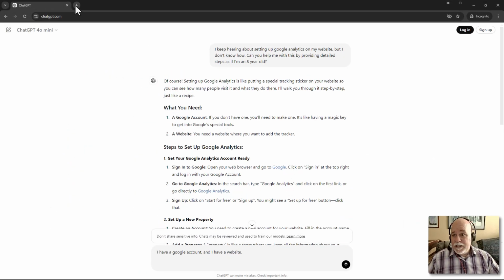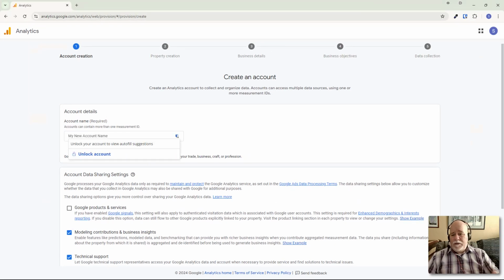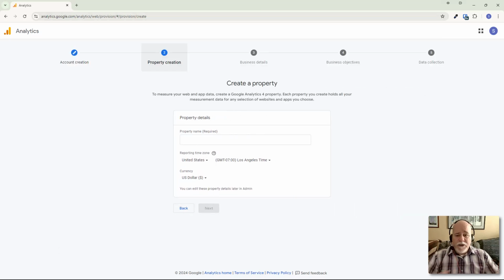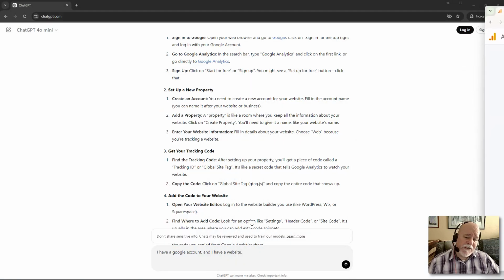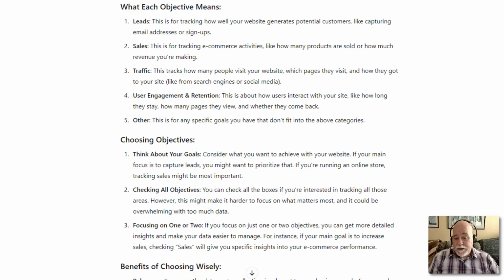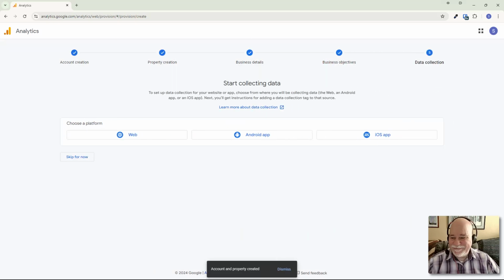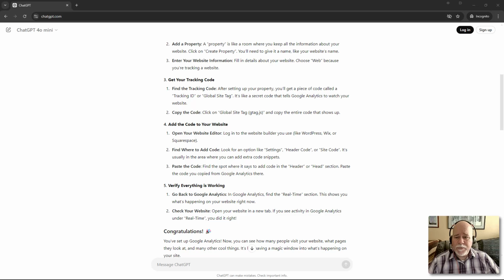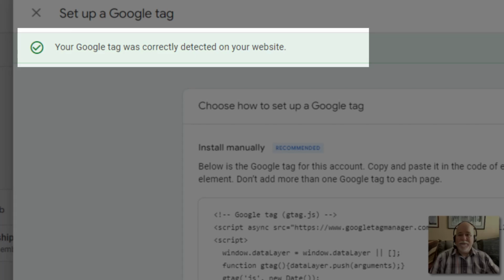How to Set Up Google Analytics on Systeme.io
Google Analytics & Systeme.io - It's Stinkin' Easy

Have you been wanting to get set up with Google Analytics on your Systeme.io website, but it seemed too complicated and too overwhelming. I get it! I thought it was going to be a pain in the butt. But, (Ha, I did that butt, but, on purpose) it wasn't that bad. In this video, I walk through setting up Google Analytics from scratch and connecting it to your Systeme.io site. No tech wizardry required – just straightforward, easy-to-follow instructions that'll have you tracking your website's performance in no time.

Discover how to:

•  Create your Google Analytics account (even if Google's interface feels like a maze)

•  Navigate the setup process without pulling your hair out. Luckily, I don't have anymore to pull out.

•  Connect Google Analytics to your Systeme.io pages (it's easier than you think!)

Whether you're a complete beginner or just need a refresher, this video has got you covered. Say goodbye to confusion and hello to data-driven decisions for your online business!